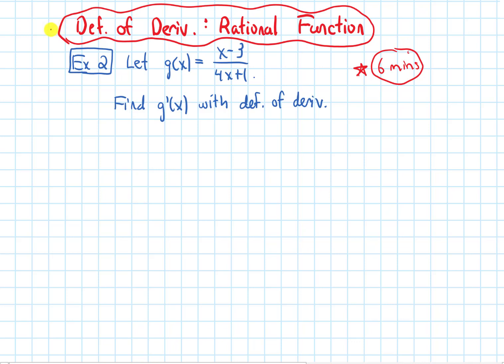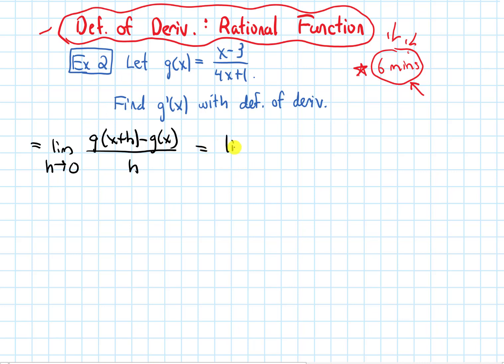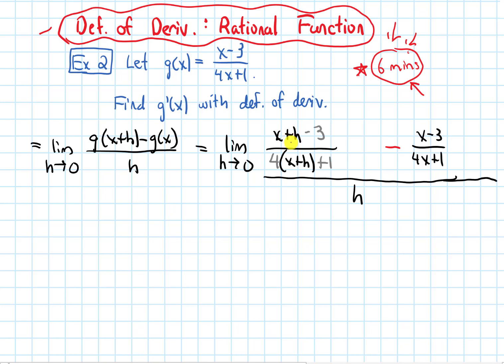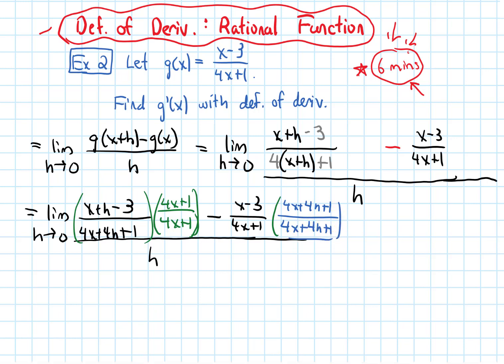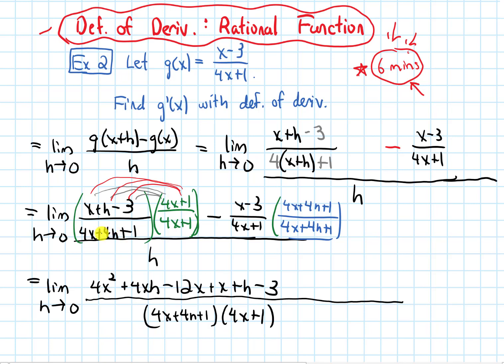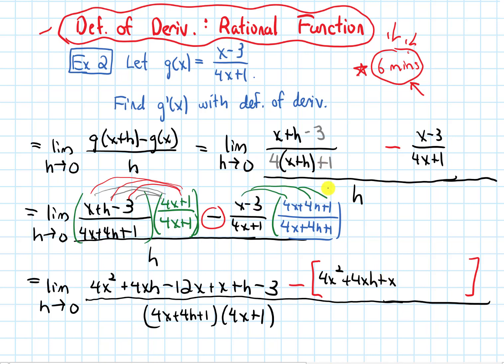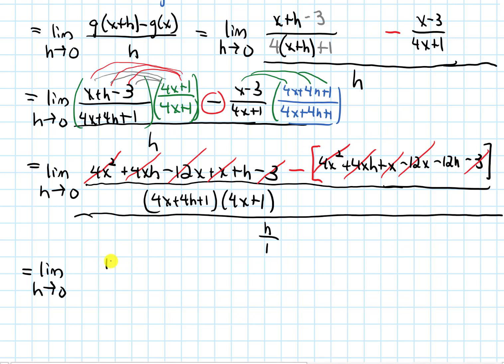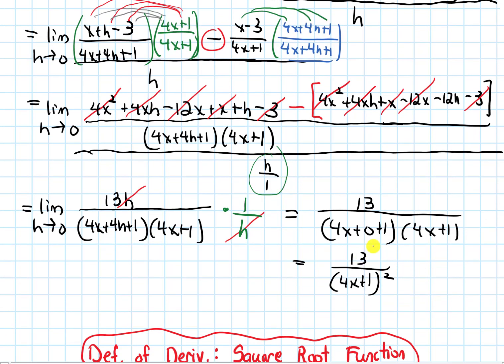2.7-2.8 Def. of Deriv. | Discussion Video 2 - Derivative of Rational Function || Calculus 1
We do a definition of a derivative example involving a rational function.